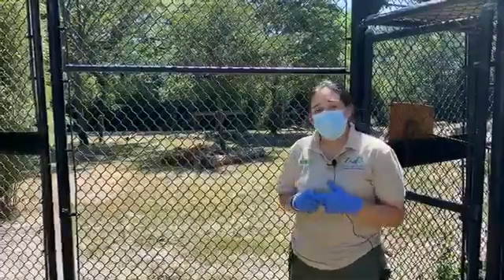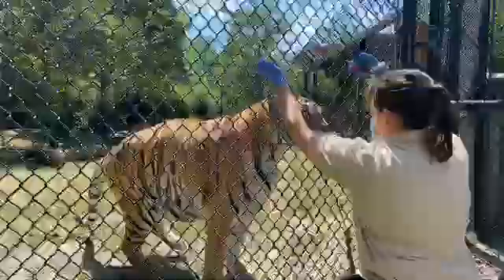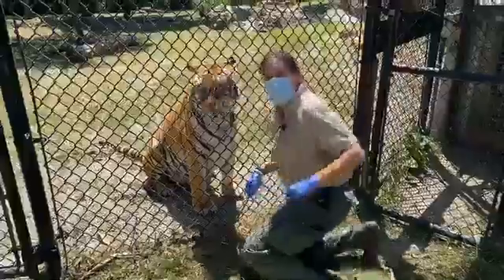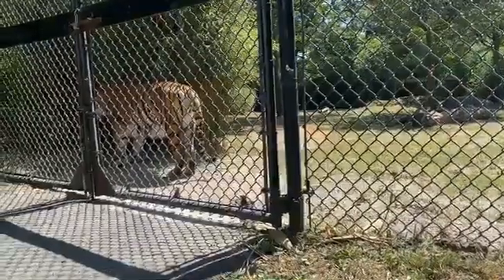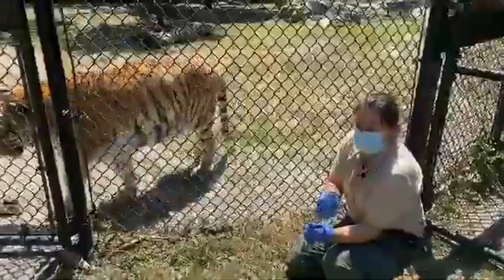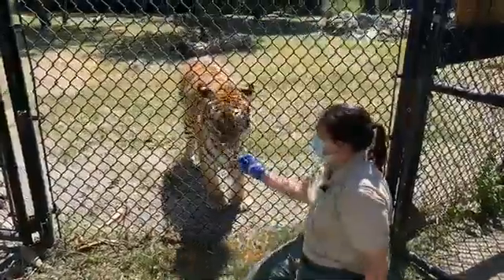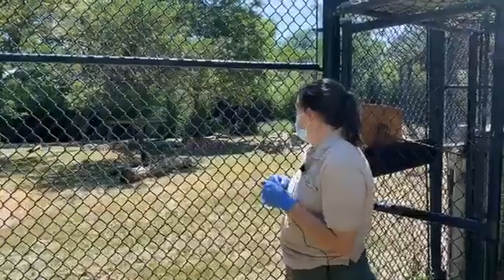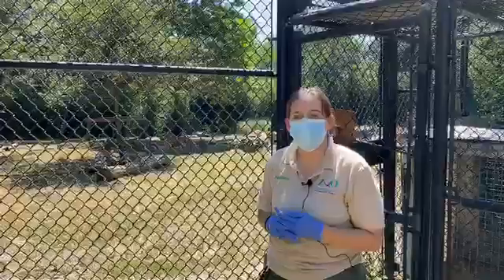Zoo to You: Tiger training session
In honor of International Tiger Day this week, we’re giving you a special look at a training session with Anala! 🐯Learn about why training is so important for our animals here at Zoo New England.